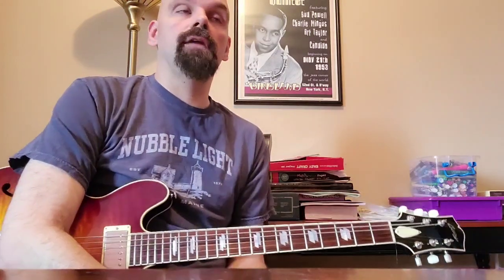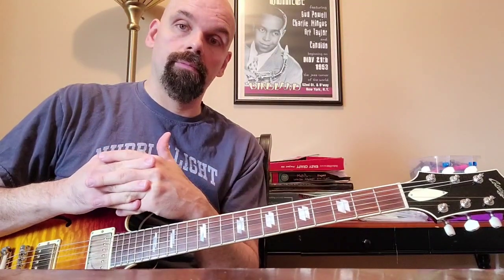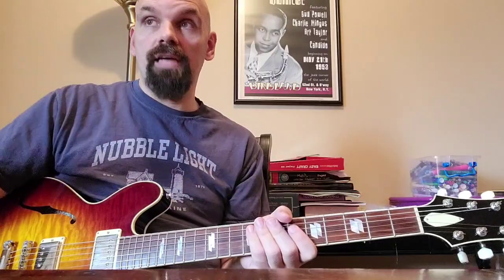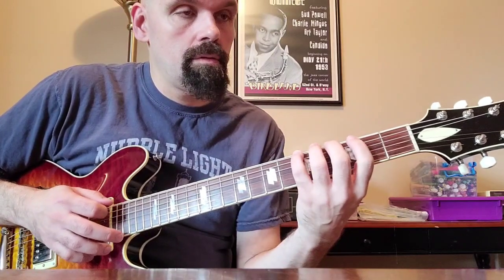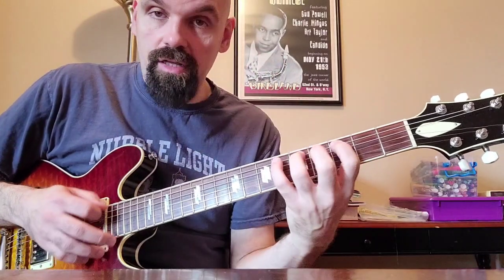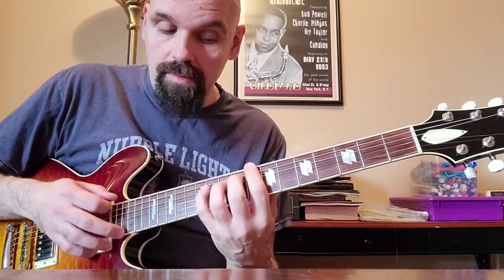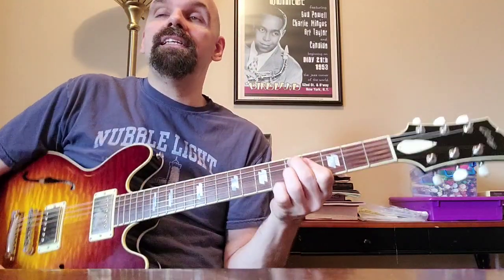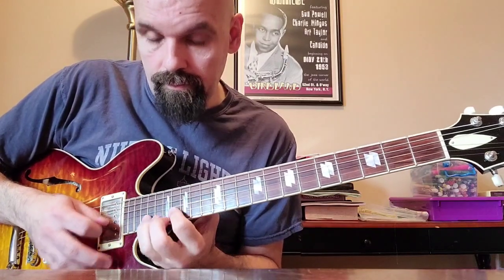Where do I use Barry's Minor sixth diminished scale? EP 92 TILF Barry Harris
Available for Skype lessons
 Collings I35 Deluxe

Jazz Guitar